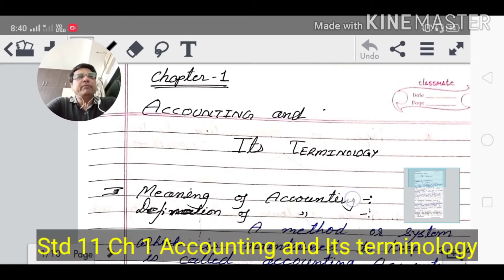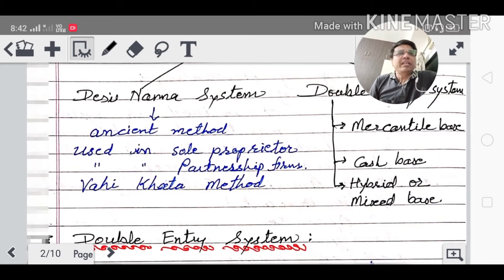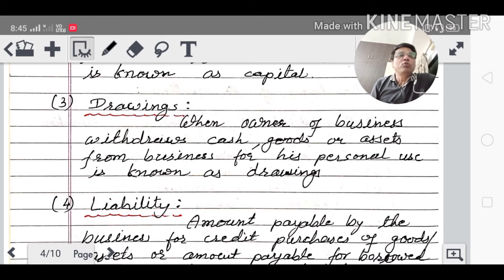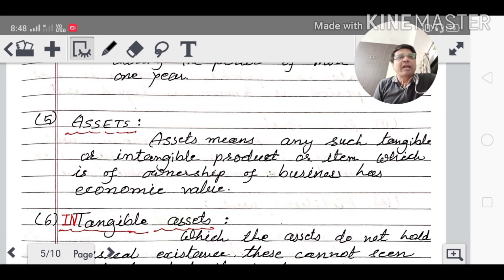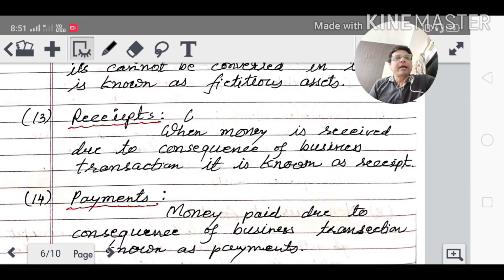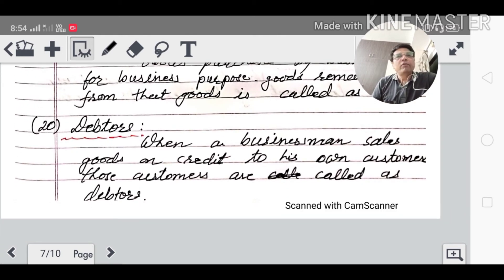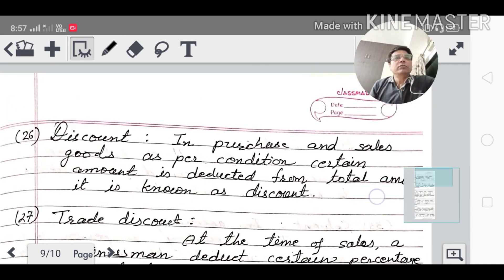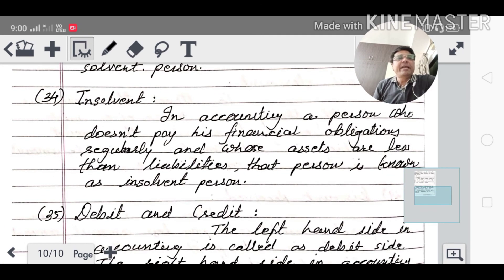Meaning of Account | Terminology of Account|Meaning of Accounting| 11 Ac P1 Ch 1| 11com| GSEB|HSC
# Account Funda By Up Sir
# Umeshsir
# up Sir
# meaning of Accounting
# terminology of account
Meaning of account
# meaning of capital & Drawing
# meaning